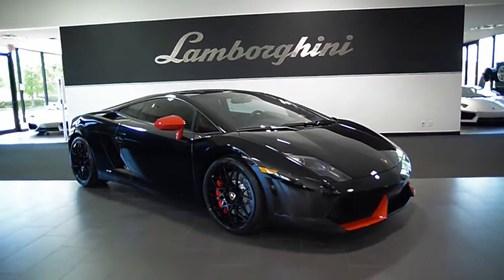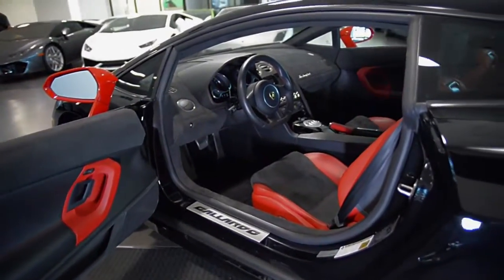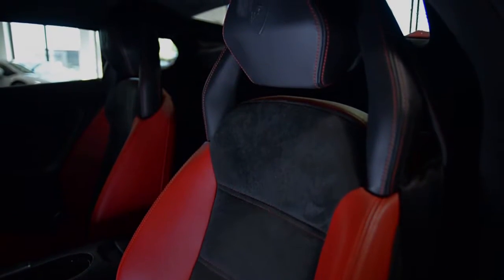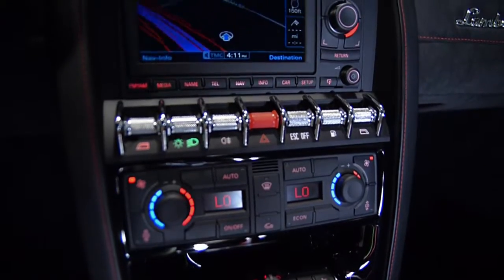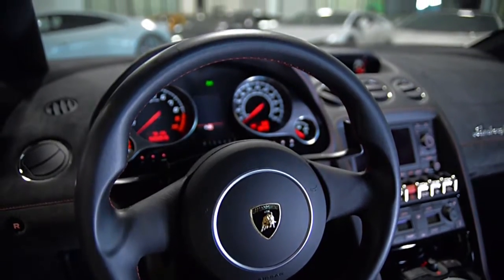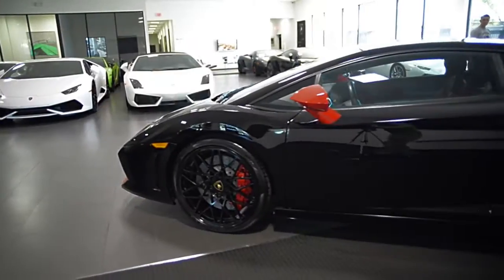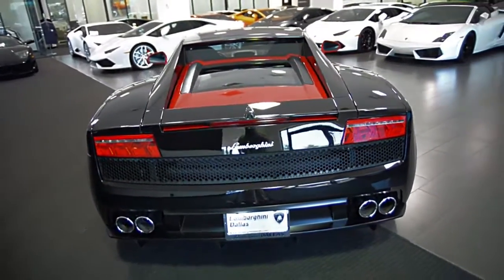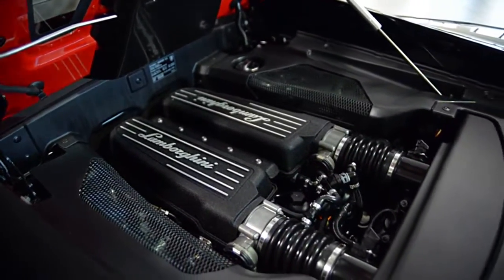2013 Lamborghini Gallardo LP 560-4 Ad Personam Ed L0863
This is a smoke free Carfax certified 2013 Lamborghini Gallardo LP560-4 "Ad Personam" edition coupe equipped with a 5.2L 560HP V10 engine and a 6-speed E-Gear (auto & paddle shift) transmission. This car is finished in a unique and beautiful exterior color combination of Nero Noctis (Gloss Black) with Rosso Mars (Bright Red) side mirrors and engine bonnet. Inside is another very unique color and material combination of Alcantara, Nero Perseus (Black) and Rosso Centaurus (Red) leather, along with Piano black veneer trim, brushed aluminum trim, and Red contrast stitching throughout.

This is an exceptionally clean Gallardo that comes well optioned including:
+ Navigaton
+ Rear camera
+ Bluetooth
+ Branding pkg
+ Piano black veneer interior trim pkg
+ Shiny black painted Cordelia wheels
+ Red calipers